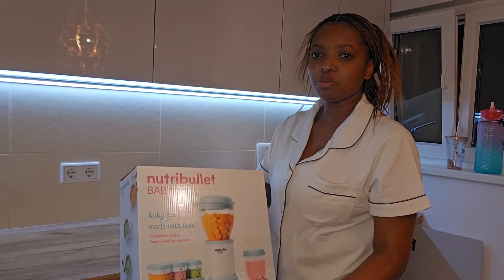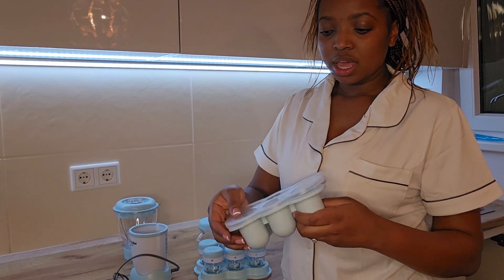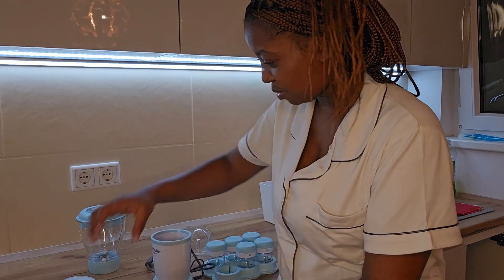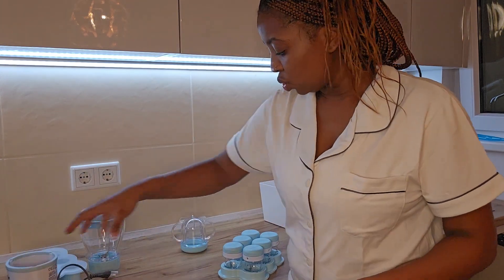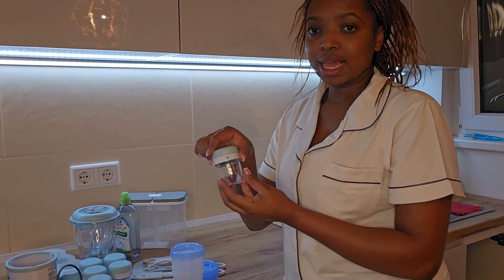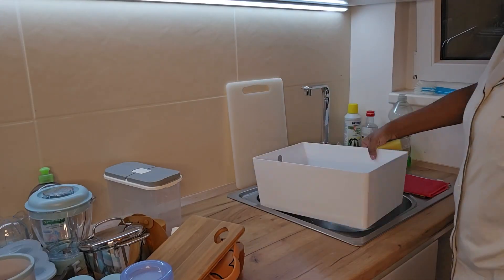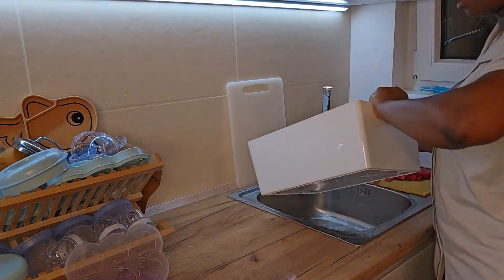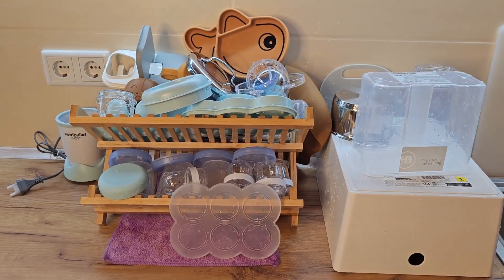unboxing the nutribullet baby blender as we clean up some baby utensils